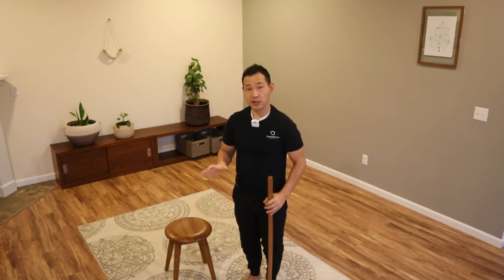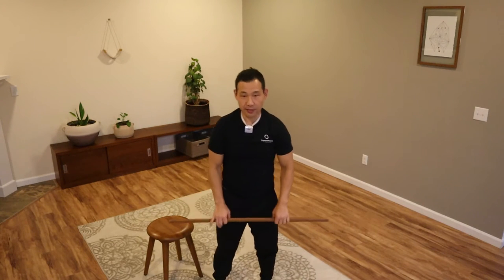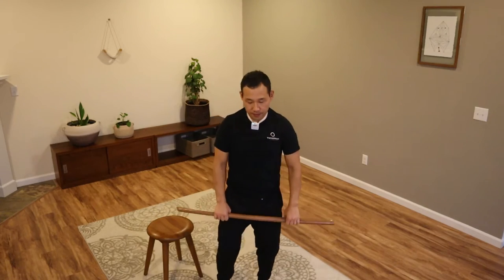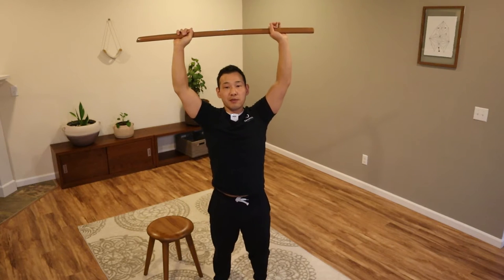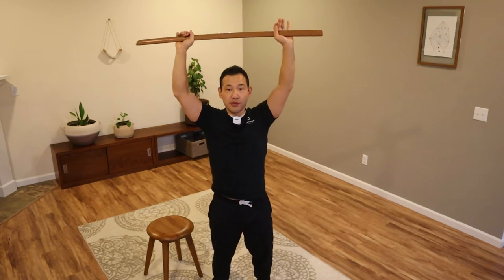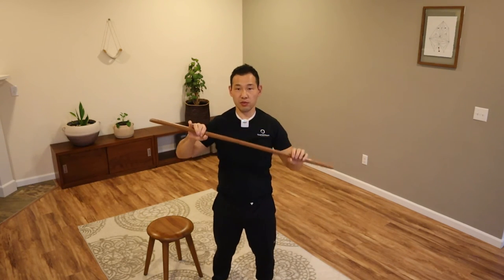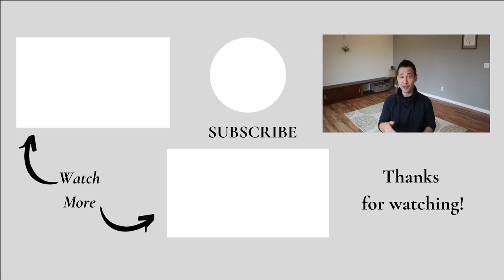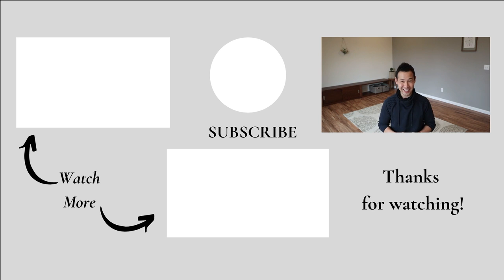Shoulder Mobility Routine 1 (FOLLOW ALONG) 15 Minutes | Feldenkrais Style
I'm guiding through a short (15 minutes) shoulder mobility routine.  All you need for this practice is your body, mat, dowel and your attention.  Let's follow along and get your shoulders moving!

Muista Chair (Active chair that supports comfortable sitting I personally use at home)